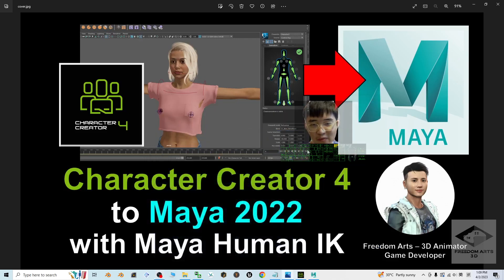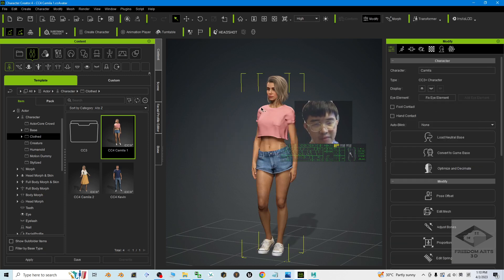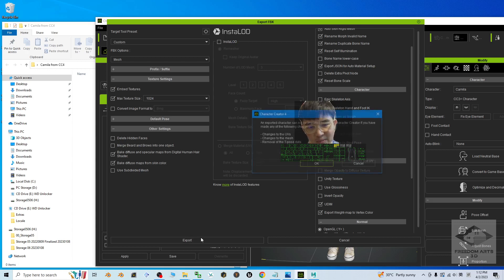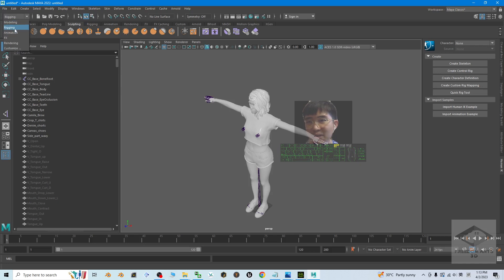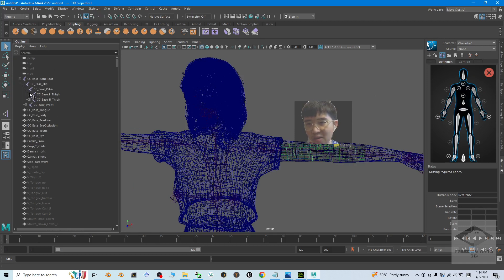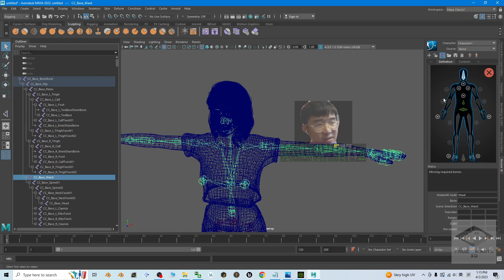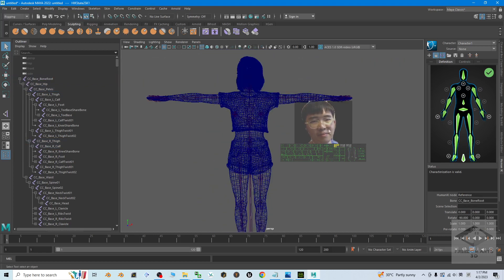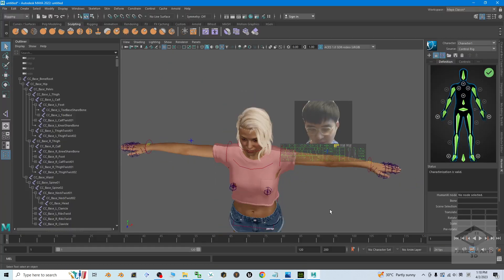Character Creator 4 to Maya 2022 with Maya Human IK Control Rig - Full Tutorial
- Hey guys, how to import any 3D Avatar from Character Creator 4 into Maya 2022, with Maya Human IK control rig setup? Character Creator 4 is an awesome software for you to create unlimited 3D Avatar for your Maya. This is my step-by-step tutorial on how to do this! ENJOY! and have fun! Happy 3D Modeling, 3D Animation and 3D Game Dev! ENJOY!

TUTORIAL SUMMARY
Rigging Mode
Menu: Skeleton, Human IK
import avatar
create character definition
map the bone
lock
DONE!

Get iClone 8 and CC4 Contents

Your friend,
FREEDOM